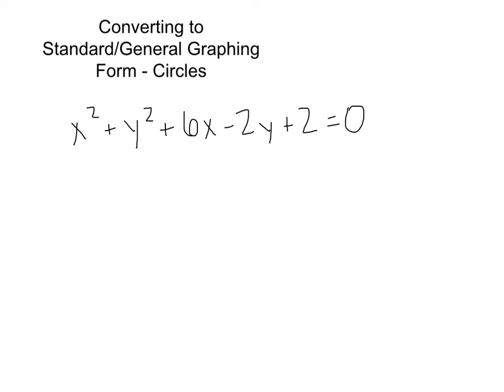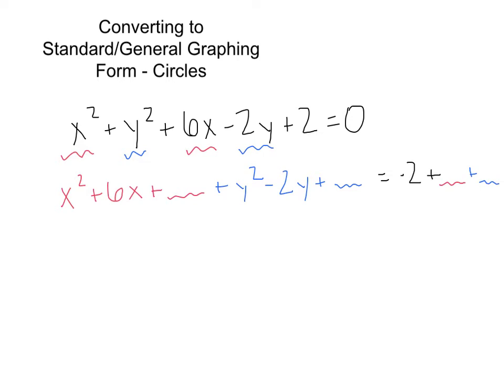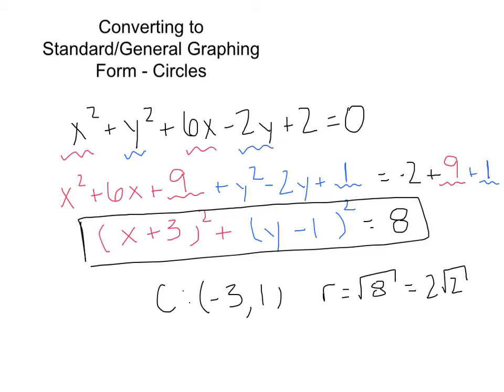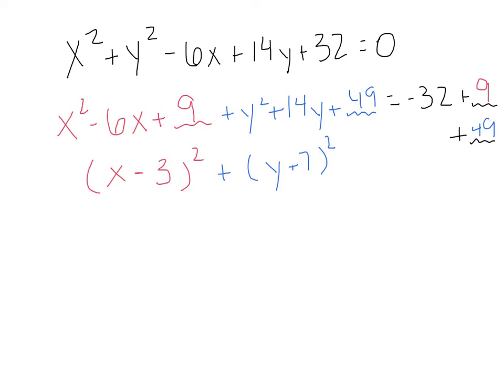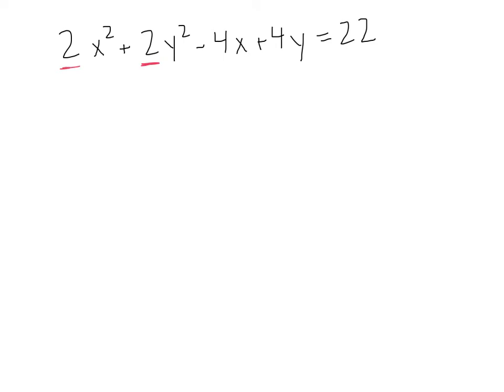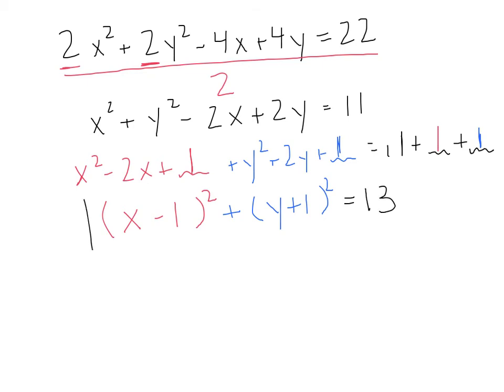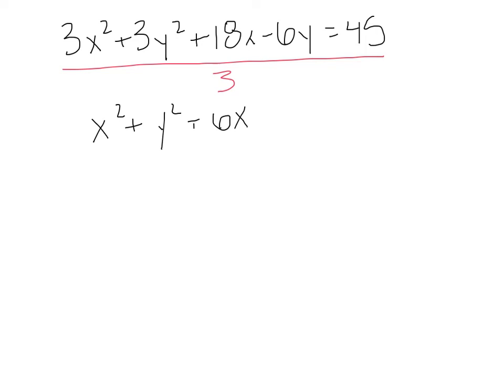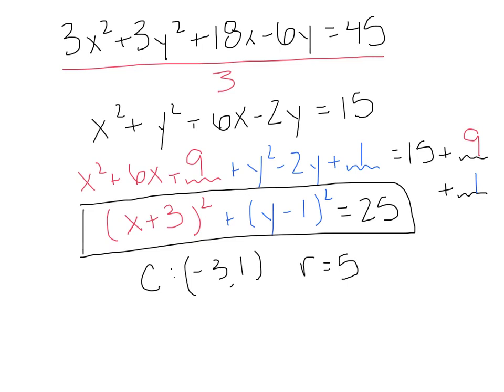Converting Equations of Circles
This video shows how to convert equations of circles to general graphing form utilizing the technique of completing the square. For a reminder of completing the square check out the CTS video in the solving quadratic equations playlist.